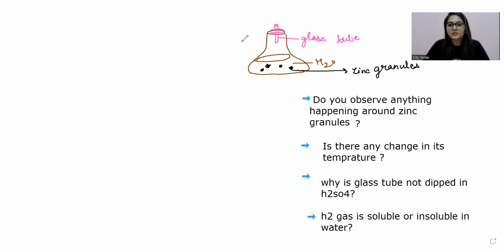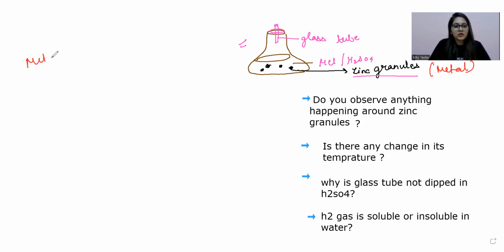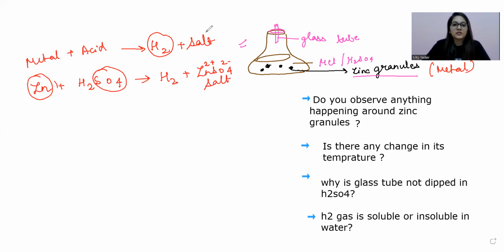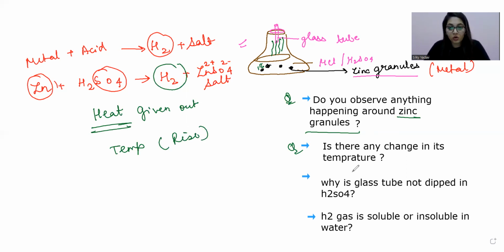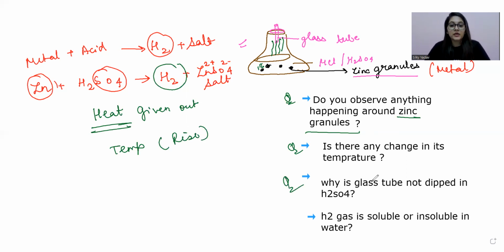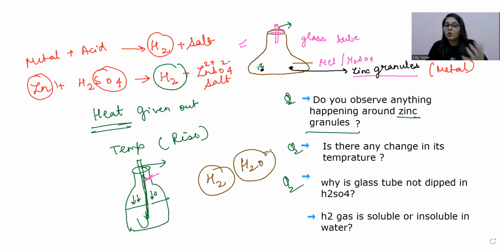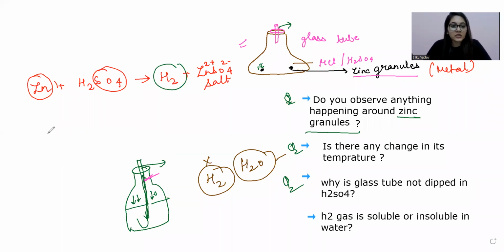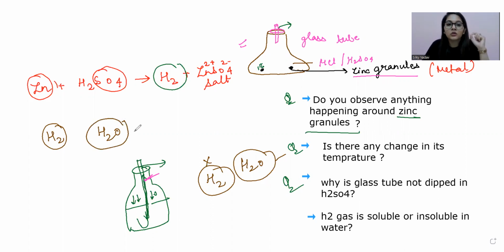Important Question Board Exam